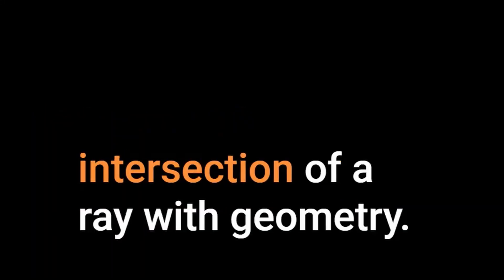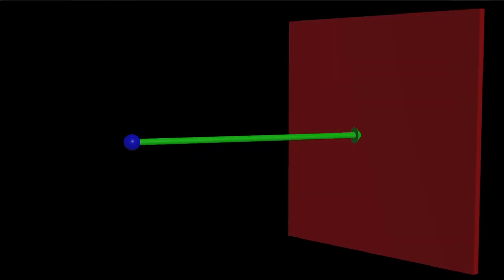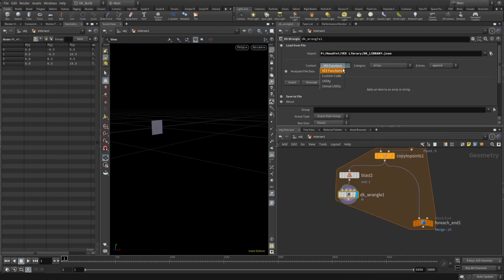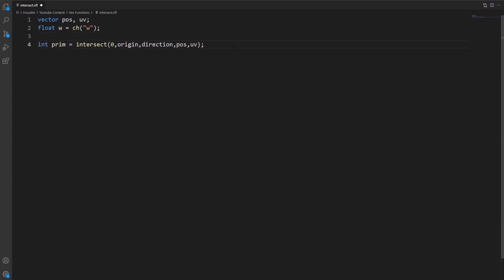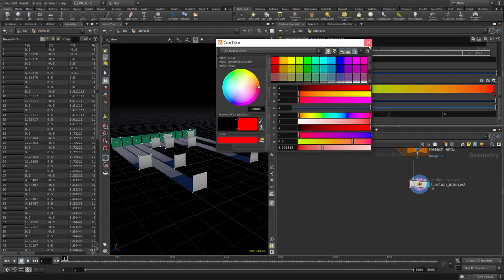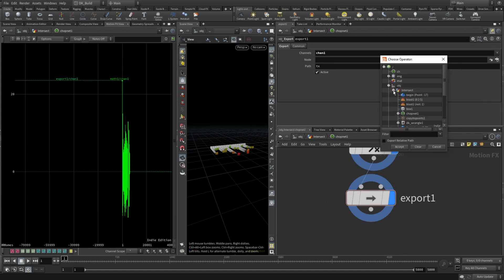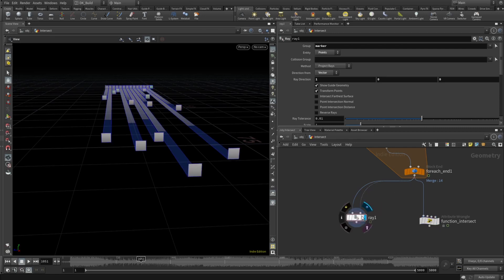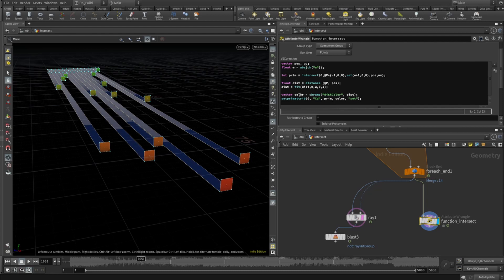Intersect Function in Houdini: A Beginner's Guide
In this video, we'll take a look at the intersect function in Houdini and how it can be used for collision detection. We'll also compare it to the ray sop and see when it's more appropriate to use one or the other. We'll see a simple example of how this function can be used, and a more advanced example using a rail system. By the end of this video, you'll have a better understanding of how to use the intersect function in Houdini and how it can help in your VFX projects.

0:00  Intro
0:36  Prep the Example
1:39  The function
3:57 The Alternative - Ray SOP